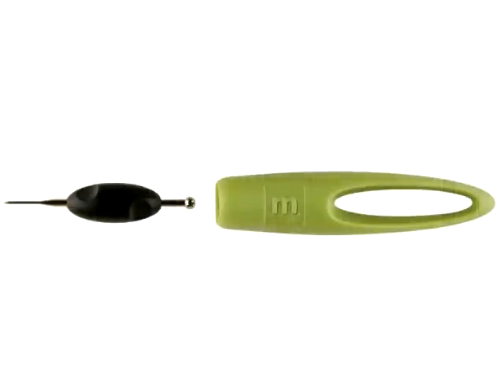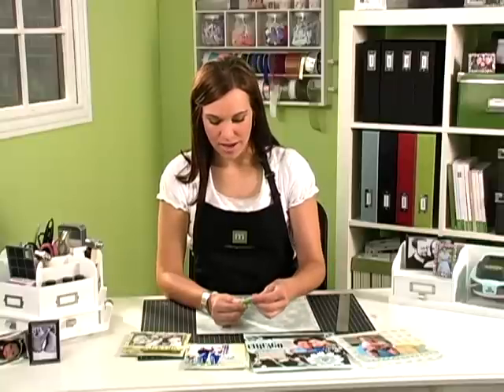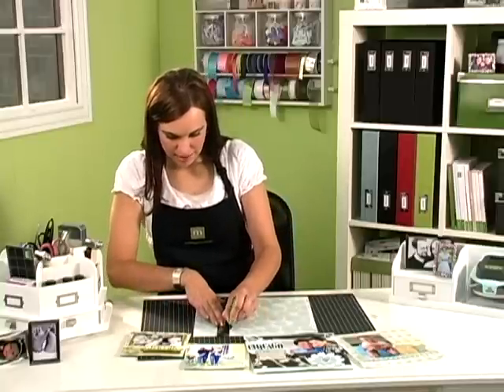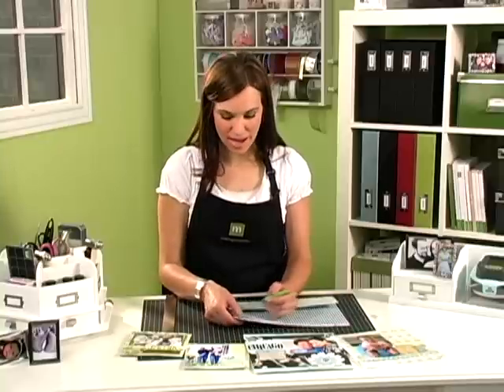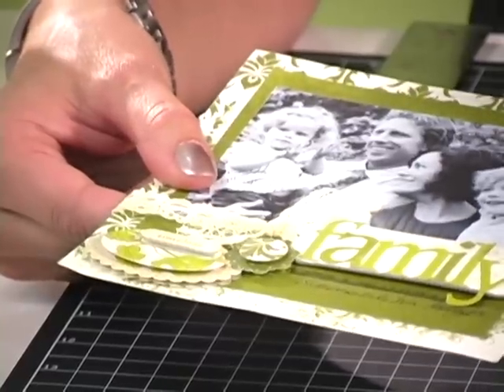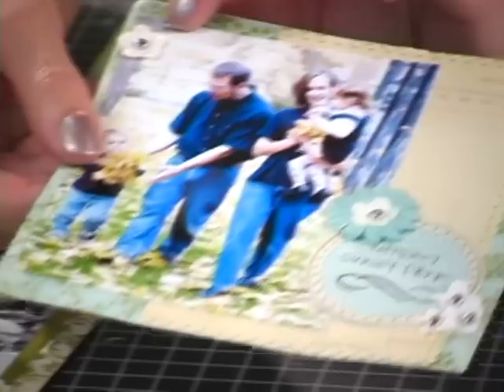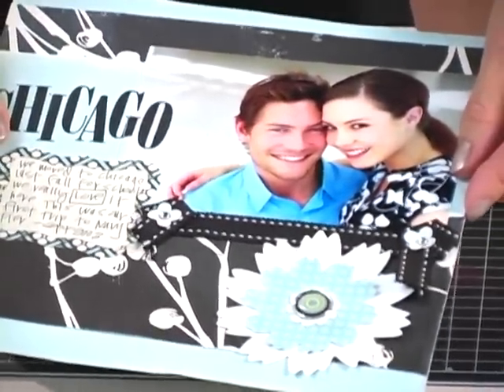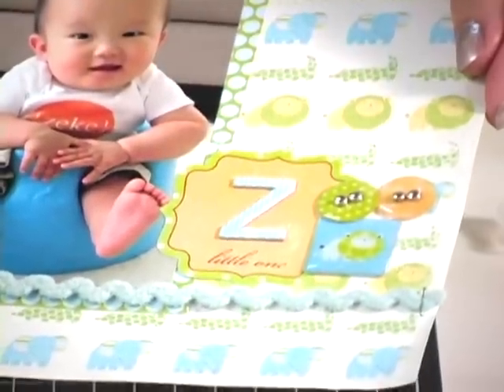Making Memories Stylus and Paper Piercer